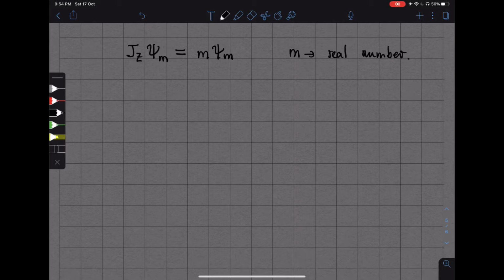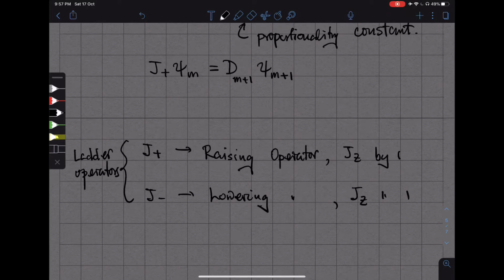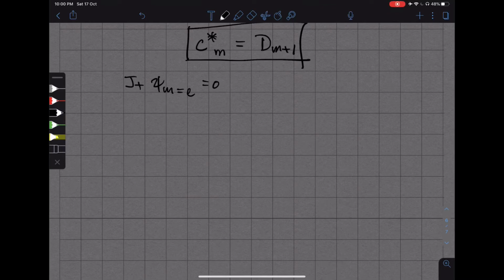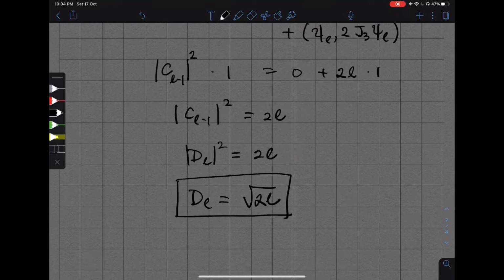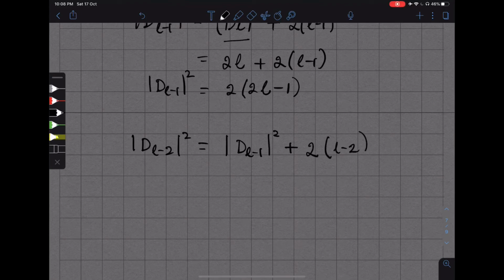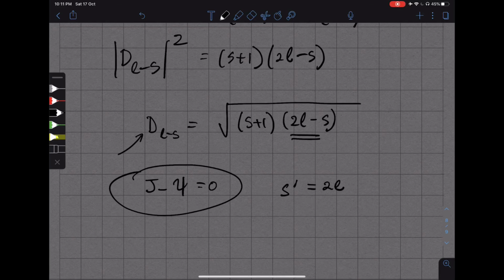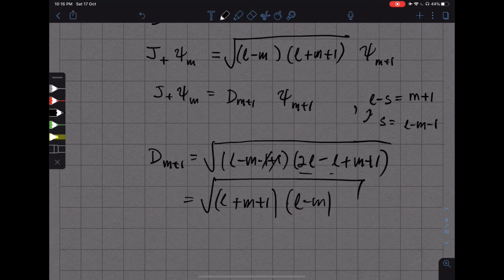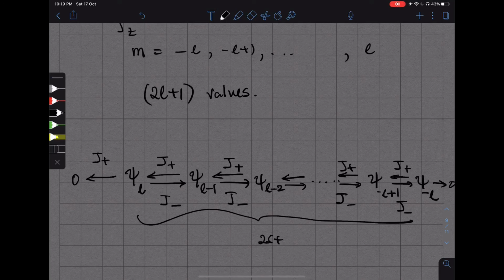QFTL2V3: The Eigenvalue Spectrum of Jz